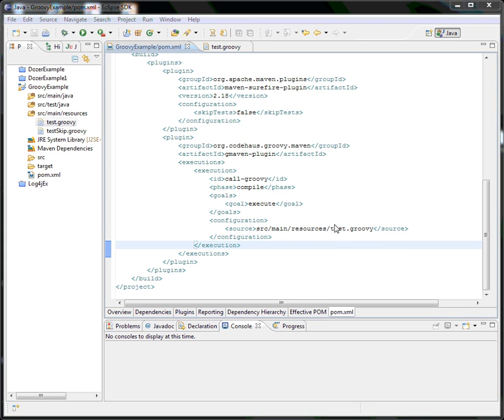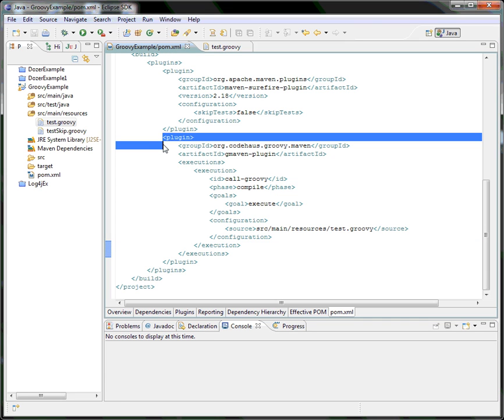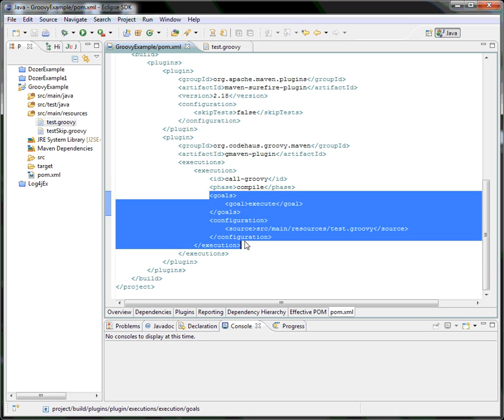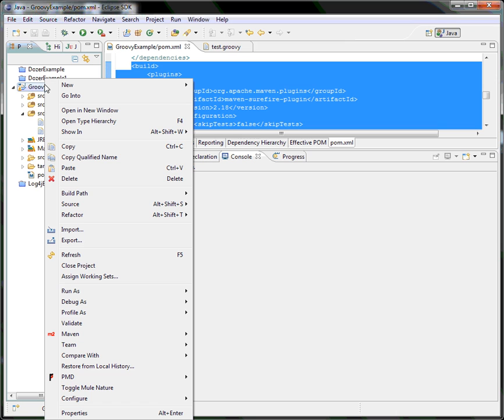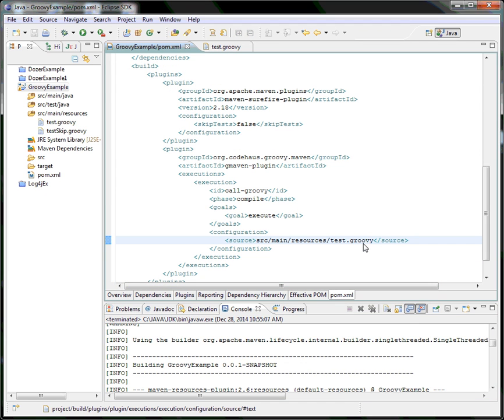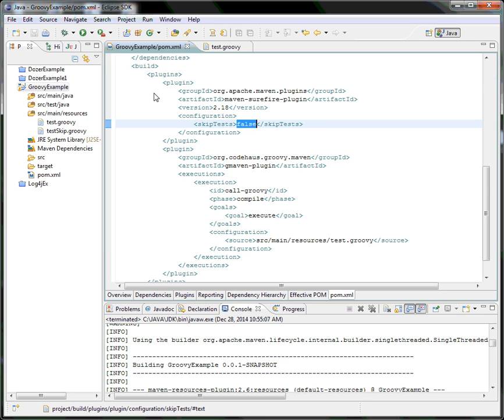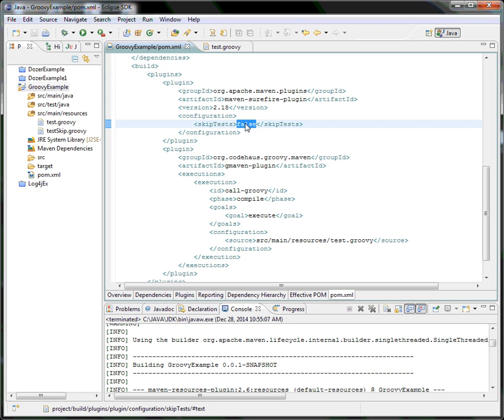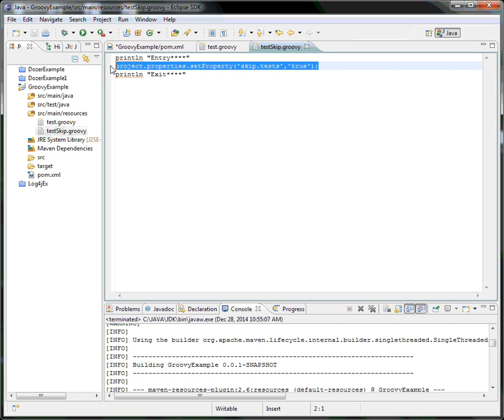Executing Groovy Scripts in a Maven Build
Configure the execute goal of the GMaven plugin, reference the Groovy script in the source configuration for the execution. Groovy source can be configured inline from POM configuration, or from an external file or URL source.